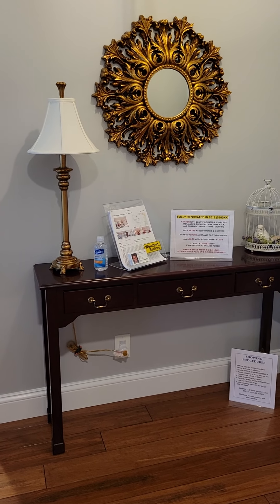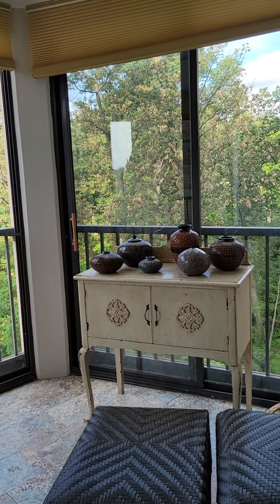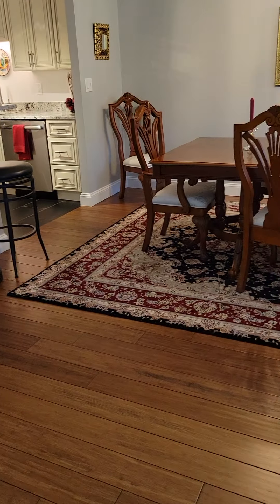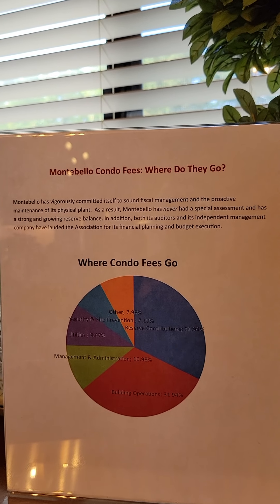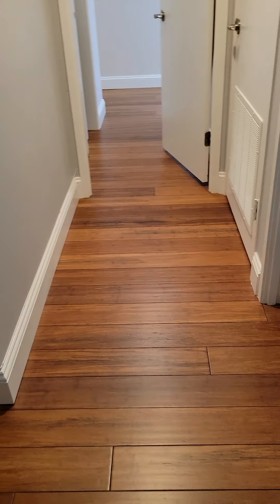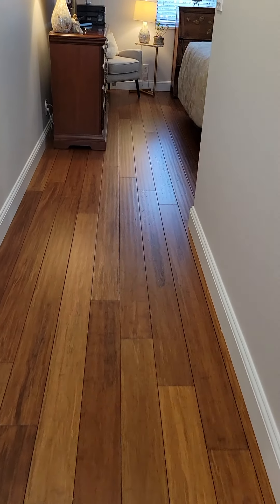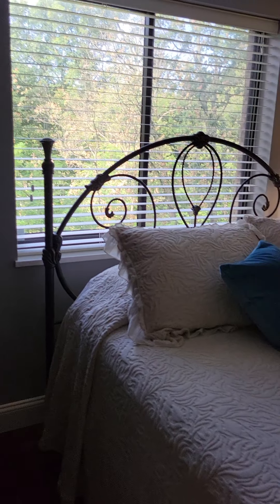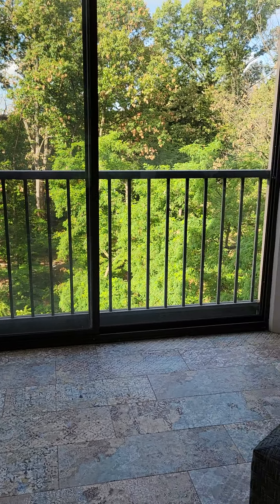5902 Mount Eagle Dr 516 in Montebello